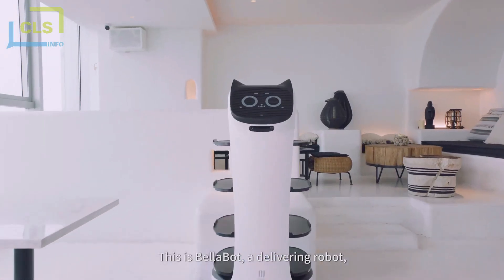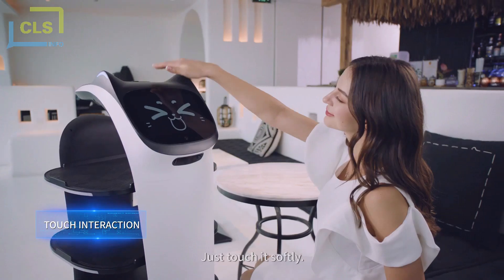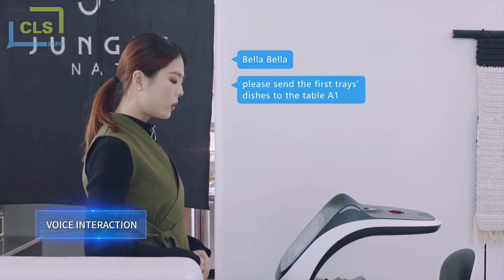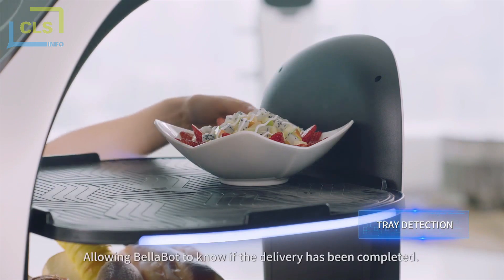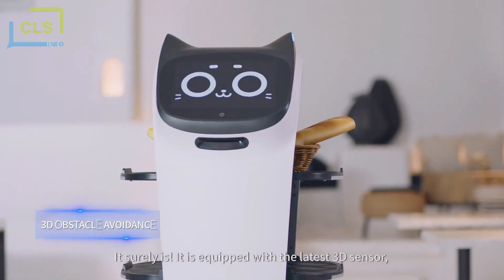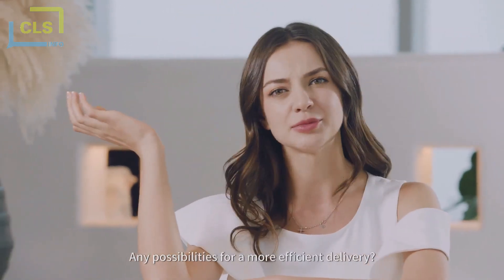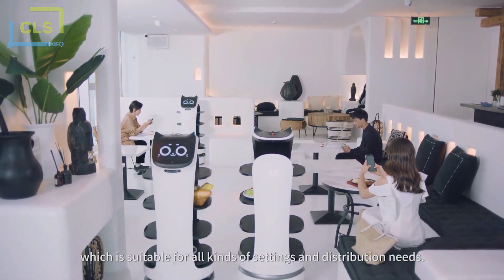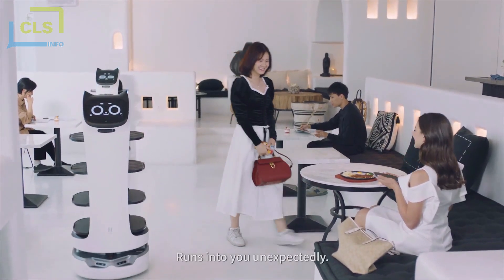This is BellaBot the delivering Robot Official Video presentation offered by CLS Info 1 800 449 2313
SAVE THOUSANDS OF HOURS.
Easy to use, learning in 10 minutes.
ASK US HOW TO SAVE
A ROBOT TO HELP RESTAURANTS LACK OF STAFF
A solution to the labor shortage
DELIVERY ROBOT, SERVER ROBOT FOR RESTAURANTS
Delivery and server robots for restaurants are perfect for helping you with small, recurring, simple tasks or ones that may require social distancing. Discover the 3 models we offer.

BELLABOT
Voice, Light, Touch, Line
Machine dimensions 565 x 537 x 1290mm
Robot weight 57kg
Machine material ABS/aircraft grade aluminum alloy
Charging time 4.5 h (replaceable battery)
Runtime 12-24H Speed: 0.5-1.2m/s (adjustable) |
Climb angle: ≤ 5°
Max loading capacity. 40kg,
10kg/tray
Positioning method
Positioning by marker: accepts a maximum height of 8 meters (optional high level code)
Positioning by laser: without code or height restriction

KETTYBOT
Superior mobility, Personalized advertising, Customer attraction, Reception and support
AI-powered voice interaction, Multiple delivery methods, Auto-recharge
Automatic navigation and location system.
Several tables can be served at once thanks to precise positioning and optimal route planning.

HOLABOT
60 kg carrying capacity
Volume of 120 liters
4 large-capacity trays [1], several tables in a single collection: the restaurant benefits from much better turnover.
Size 541mm×531mm×1226mm
Battery life 10 to 24 h (exchangeable power supply)
Cruising speed 0.5 to 1.2 m/s,
Capacity of a single tray 15kg
Dimensions of a tray 75mm×400mm
Standard deck height 228mm/198mm/198mm/190mm (top to bottom)
DISINFECTION ROBOTS
Puductor 2 minimizes the risk of cross-infection and improves the sanitary conditions of indoor environments.
PUDUCTOR 2
Ultrasonic disinfection and 2 l/h of dry mist
Disinfection by UV-C at 180 μW/cm²
Disinfection time max. from 6 a.m.
15 l tank capacity 360° sterilization
Dry run protection and low level warning
Automatic lift control
Machine dimensions 544x538x1,290 mm
Machine weight 60 kg
Battery capacity 51.2Ah
Irradiation intensity at one meter distance 188 μW/cm², UV-C (254 nm)
Effective disinfection distance 3 meters
Disinfection time Max. 6 h (replaceable battery)
Cruising speed 0.1 to 1.2 m/s (adjustable)
Disinfectant solution Hydrogen peroxide (H2O2), Hypochlorous acid (HClO), Chlorine dioxide (ClO₂), etc.
Average output power 150W
24V operating voltage
Motion Sensor Yes
UV-C lamp protection device Yes
Solution input and output Yes
angle max. 5° climb
DISTRIBUTION ROBOTS
PUDUBOT
Machine dimensions 516*500*1288mm
Compartment dimensions 422*422*710 mm
Robot weight 35kg
Charging time 4 h12 to 24 h (replaceable battery)
10 to 24 h Cruising speed0.5 to 1.2 m/s (adjustable
Loading capacity 13kg/tray, Max 30kg
Our clients benefit from our integrated management solutions
Thanks to our expertise, we offer reliable solutions that are fully adapted to the needs of our customers. Regardless of your sector and the size of your project, we are able to put our extensive experience to work for your business. The satisfaction of our customers is at the heart of our activities.